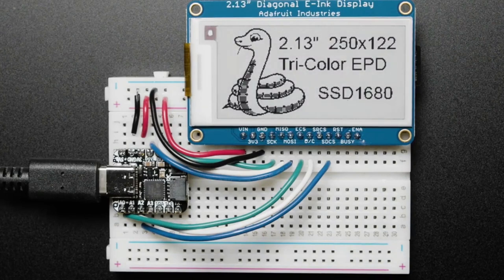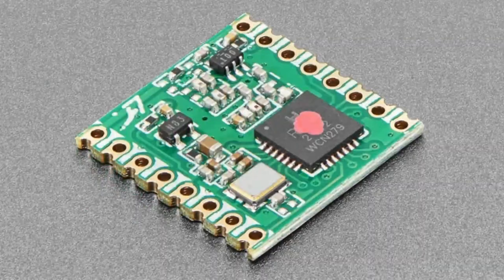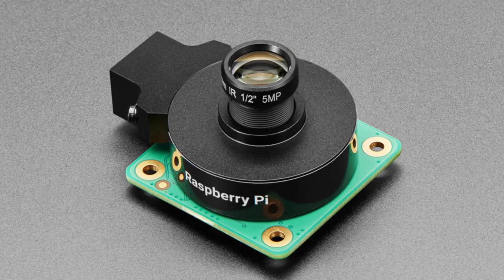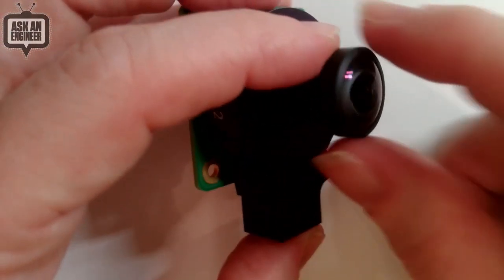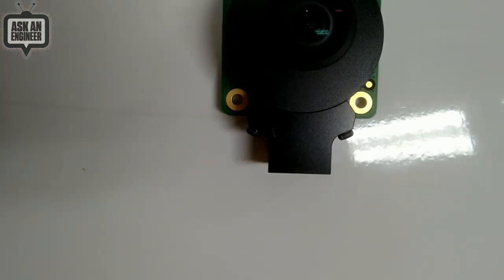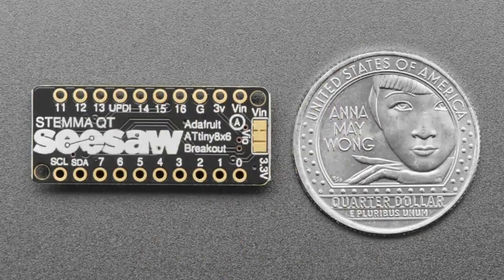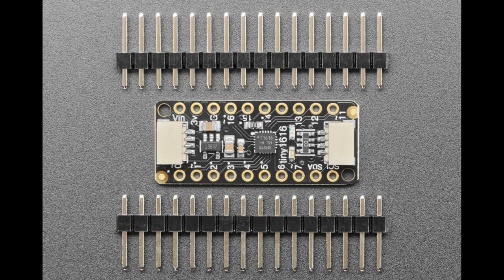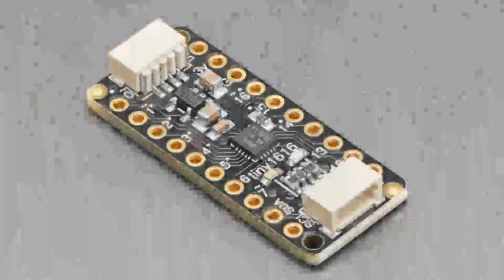NewProds 2/15/23 Feat. Adafruit ATtiny1616 Breakout with seesaw - STEMMA QT / Qwiic!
Adafruit 2.13" 250x122 Tri-Color eInk / ePaper Display with SRAM -

RFM69HCW 433 MHz Transceiver Radio Module (0:53)

RFM69HCW 915MHz Transceiver Radio Module (0:53)

5MP 25mm Telephoto Lens for Raspberry Pi - M12 - 18 Degree FOV (2:10)

2.7mm 12MP Wide Angle Lens for M12 High-Quality Camera (2:10)

Adafruit ATtiny816 Breakout with seesaw - STEMMA QT / Qwiic (5:05)

Adafruit ATtiny1616 Breakout with seesaw - STEMMA QT / Qwiic (5:05)